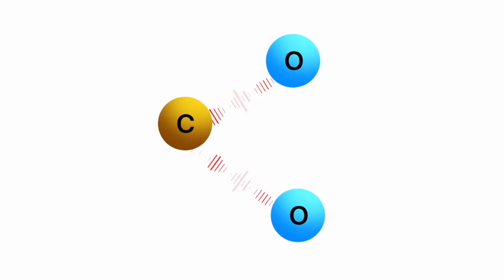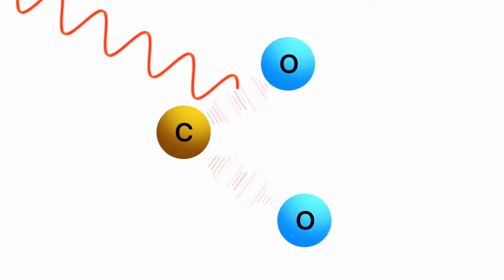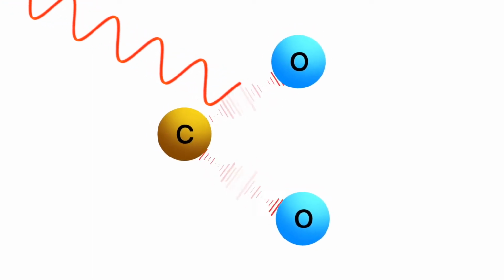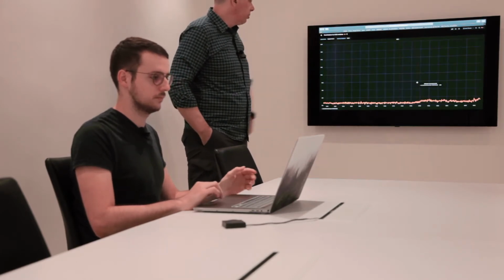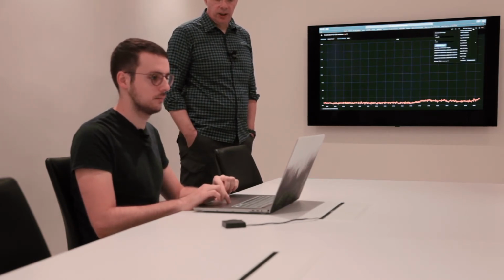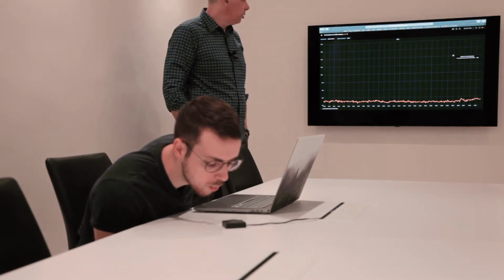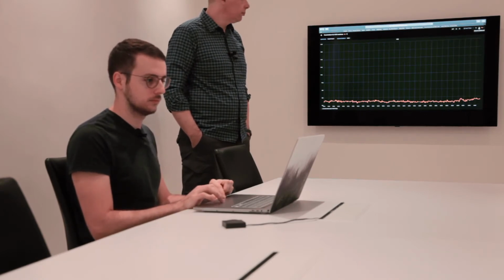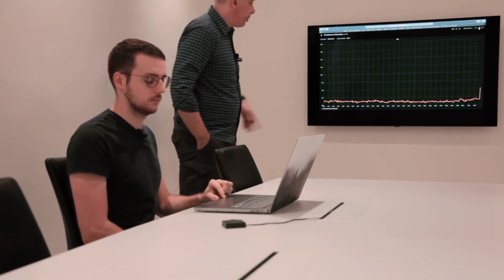Ambient16 - How CO2 sensing works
The maker of the Ambient16 explains how CO2 is measured. He gives some details about the physics involved before making a demonstration of the sensor.